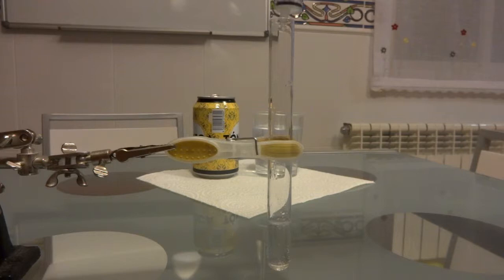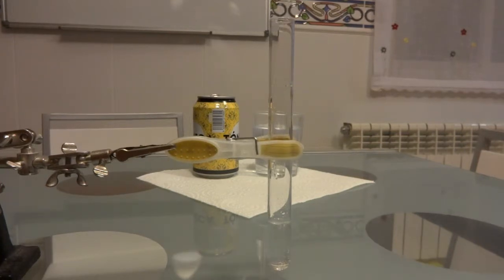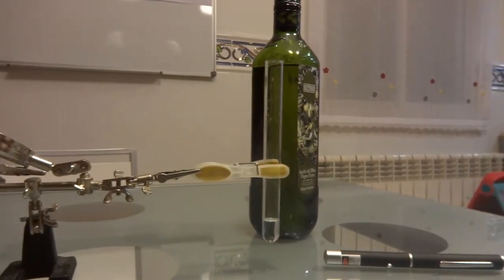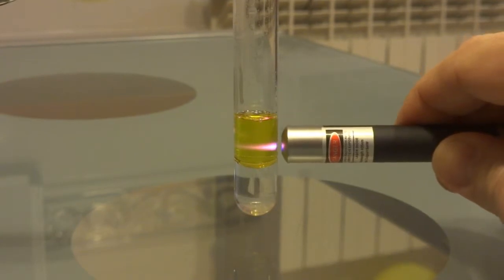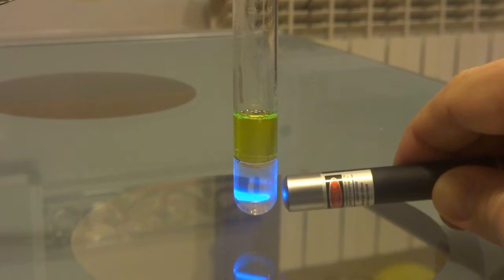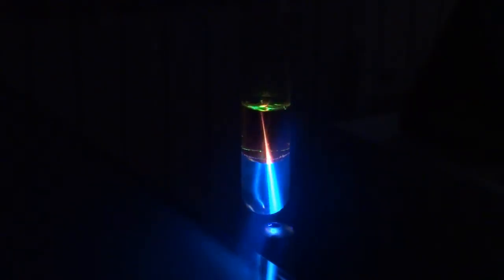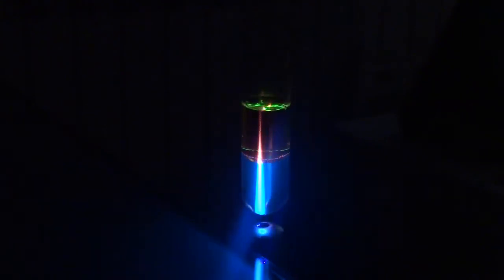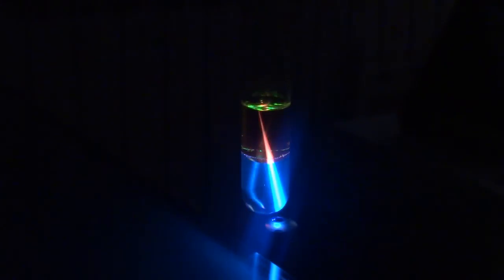Fluorescence in two different liquids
In this video we can see how to obtain fluorescence in tonic water and olive oil, at the same time. I use two laser with different wavelenght: 405 and 532 nanometers, violet and green, respectively. Music: